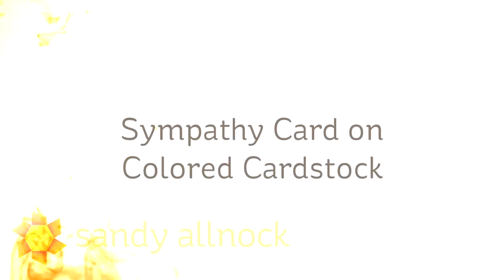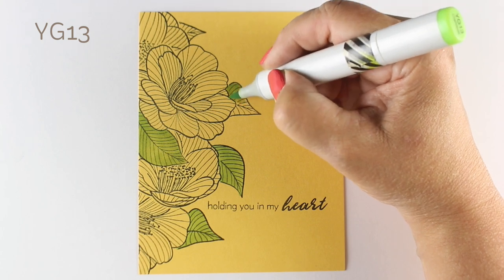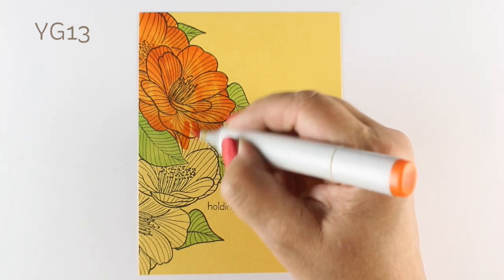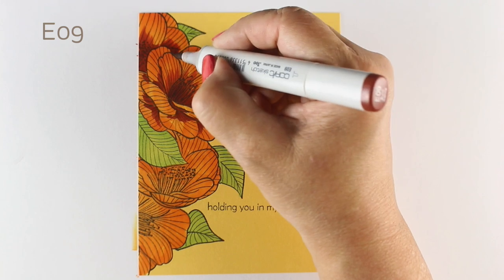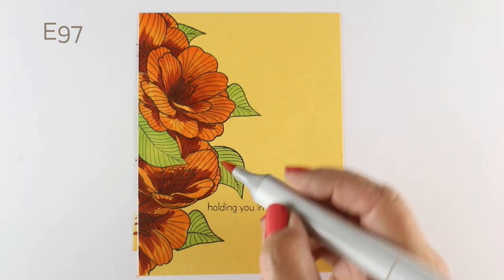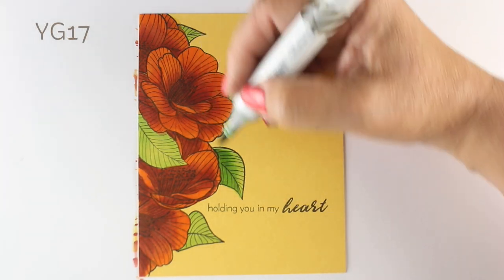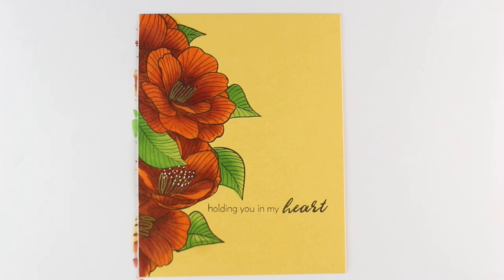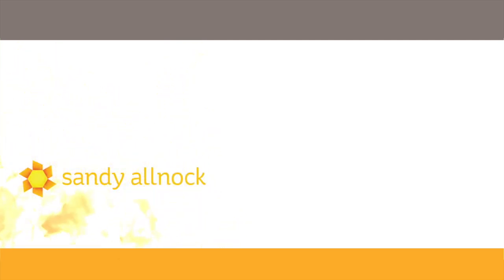Copic Coloring Flowers on Yellow Cardstock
I've colored on some other cardstocks with things like pencil. most of my Copic I've reserved for Neenah. I happened to have *surprise* a pack of Lawn Fawn paper in the studio, so I decided to try it out! Blog post with more info and pinnable images